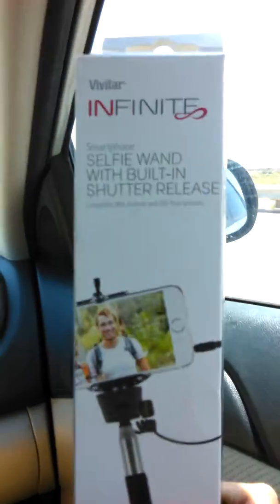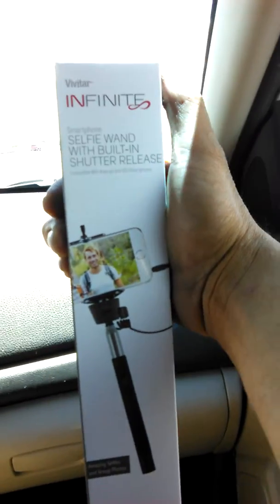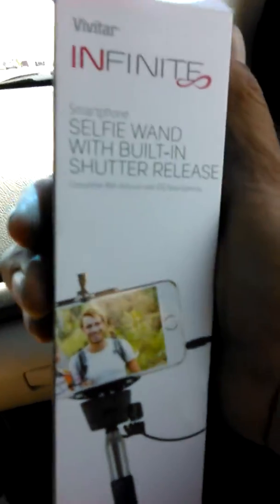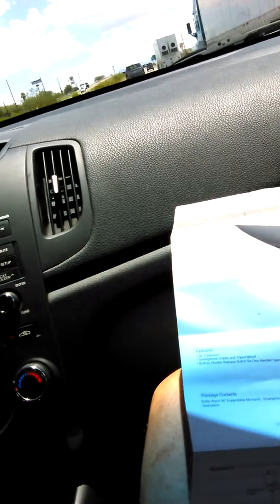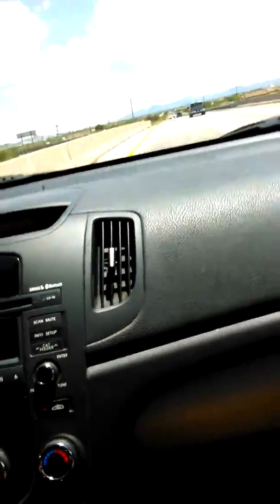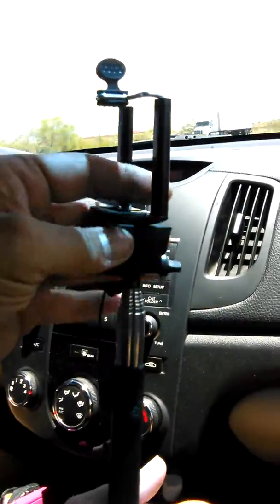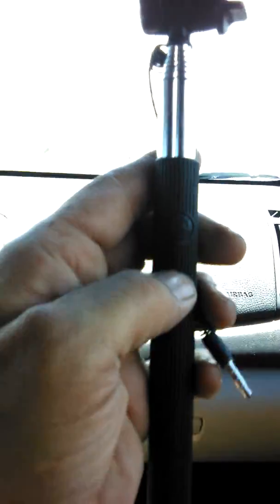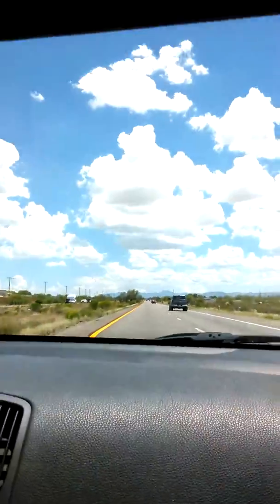Vivatar selfie wand. Stick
8.00$ selfie stick.  Send reviewable idems. T Tucker 3214 n Romero rd unit 1 tucson az 84705. I'll review it. Thank